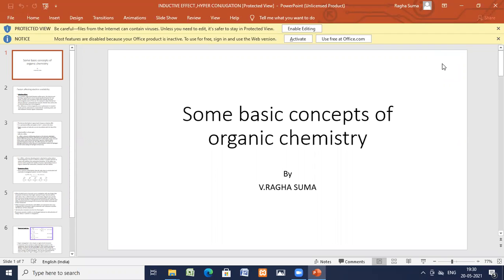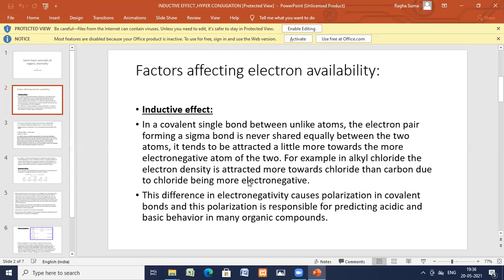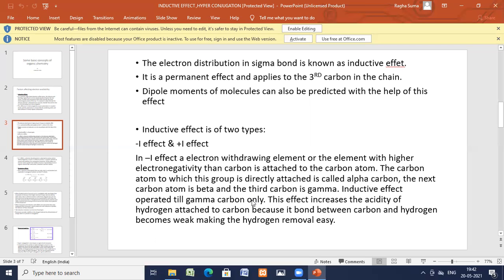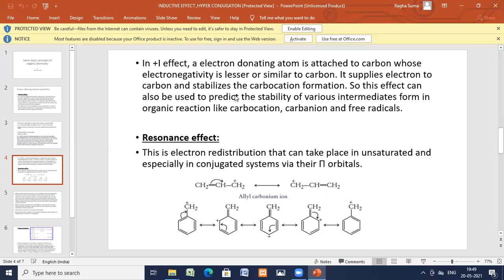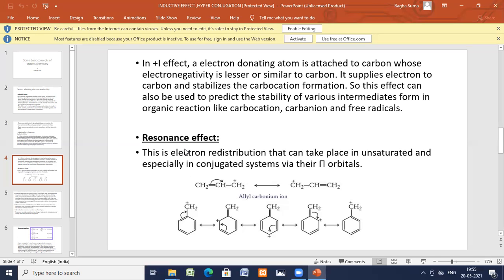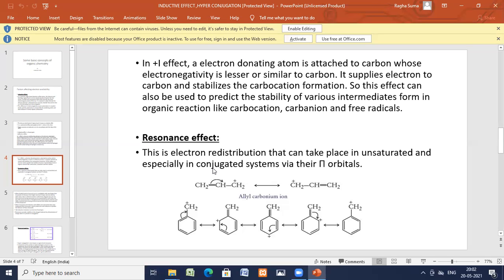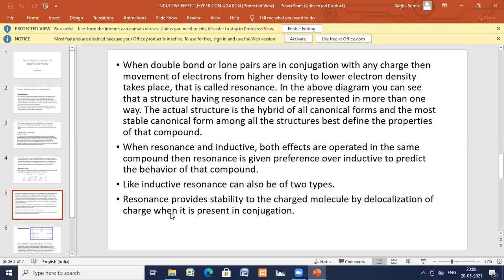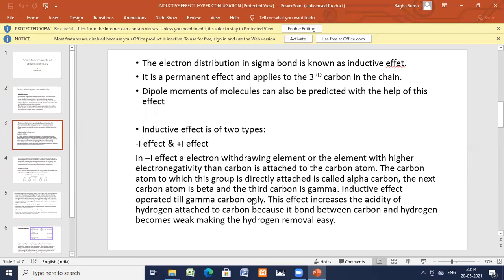Electronic effects of organic chemistry